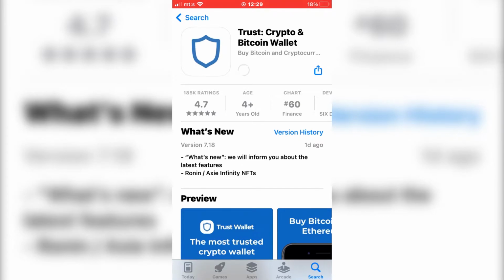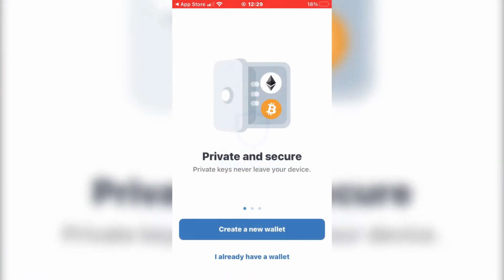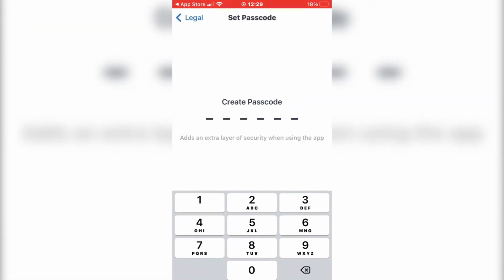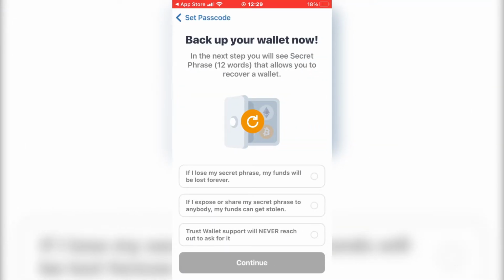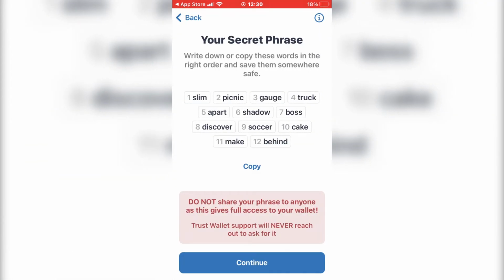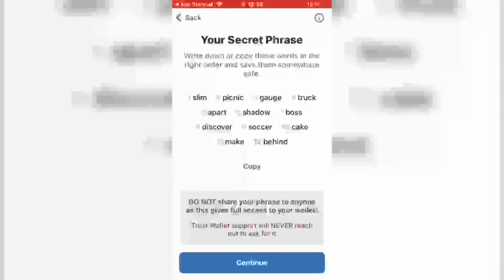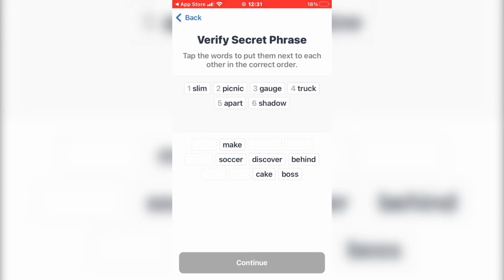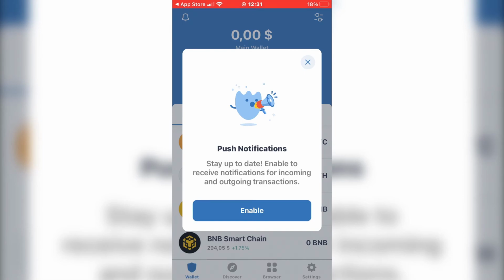How To Create A Trust Wallet Account In 2022 [iOS & Android] (EASY)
Do you want to create a trust wallet and start buying and selling crypto? Then watch this video to learn how to create a trust wallet account in 2022 and start trading cryptocurrencies from your phone.